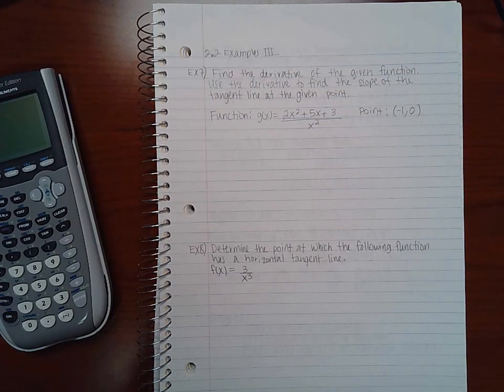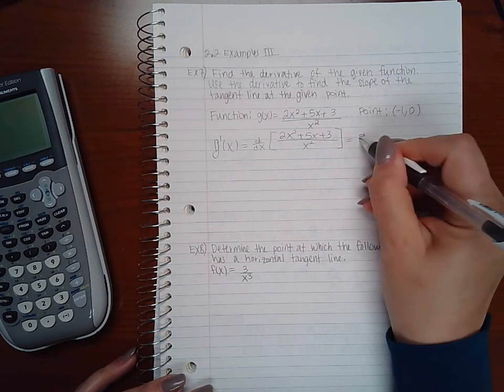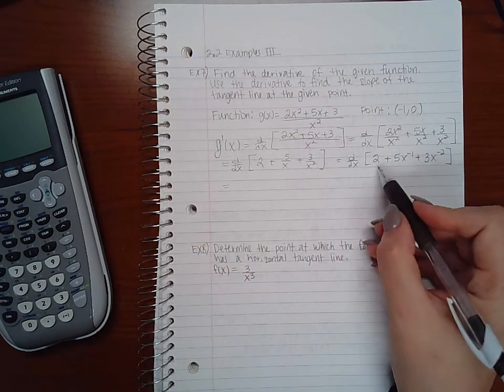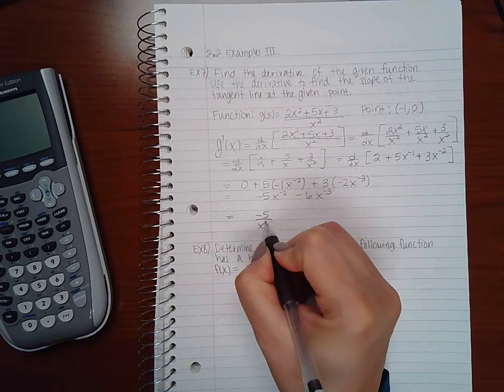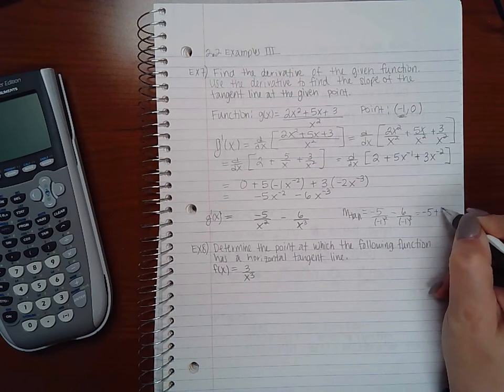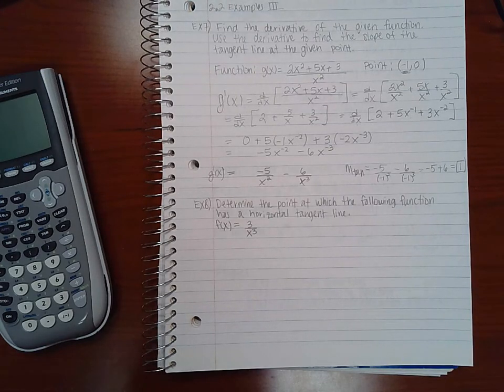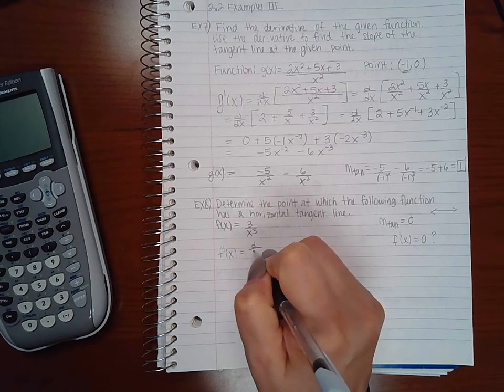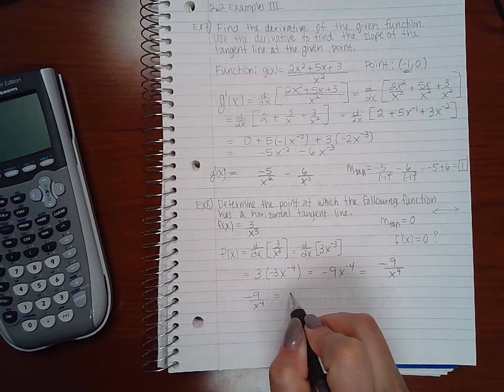2 2 Examples Part 3A